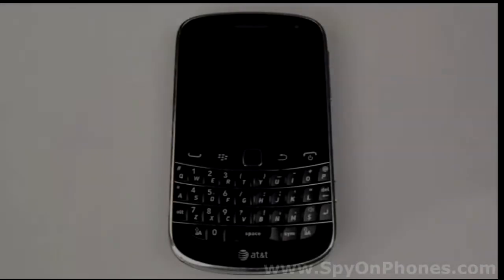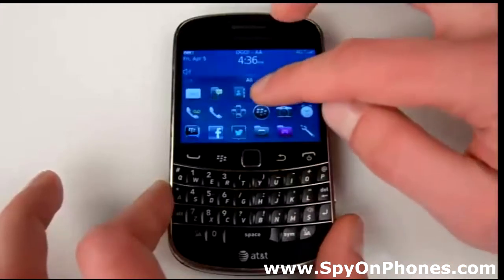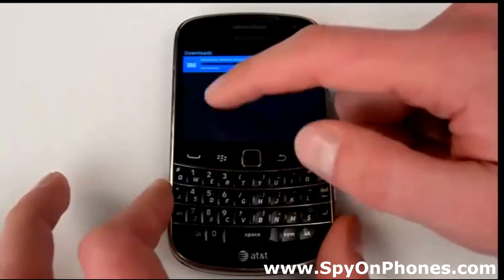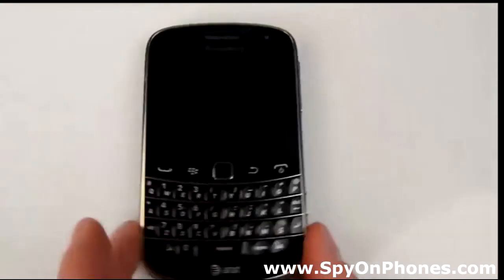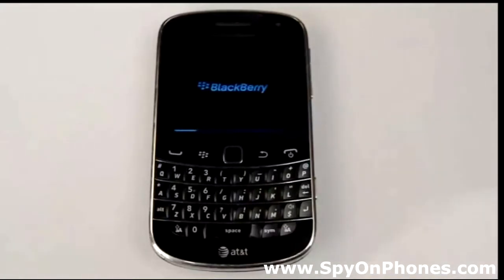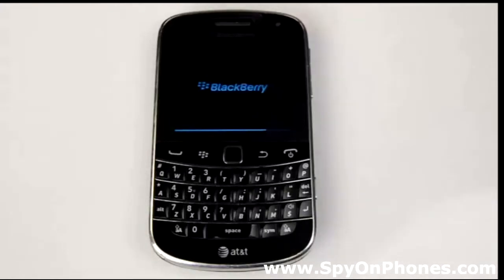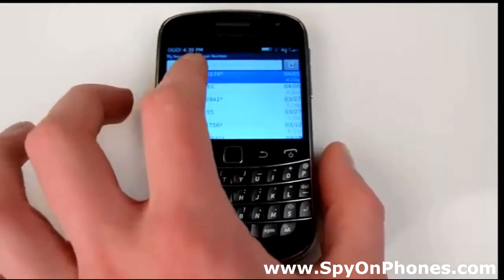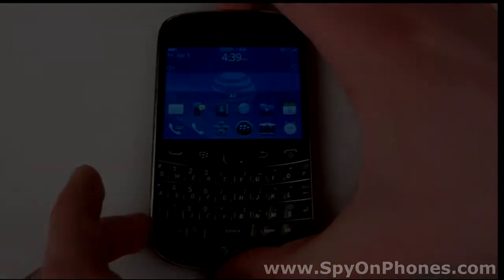Installing mSpy on Any BlackBerry Phone - HD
Our main website is down due to issues.

Welcome to the mSpy installation tutorial.
Today we're going to show you how to install mSpy on a blackberry phone.
Let's go step-by-step.

Before we start the installation we need to disable auto on-off option on the target device.

Go to 'Options'. 'Device'. Hit on 'Auto On-Off' and find choices 'weekday' and 'weekend' and check both of them to disable state. Once you're done, save this configuration.

For the next step, go to our web browser
and type in the following link.

Be sure to check the box for 'Set Application Permissions' and
Download. Now we're going to set all list of options to 'Allow'

Like this, everywhere

Again, we're going to save these permissions and wait while it's installing the service.

Great! The application is successfully installed. Now when we have
finished installing mSpy, the target device must be rebooted with the battery out for a
couple of seconds

Let's do it for 5 to 7 seconds
I put the battery back in
Now, we're going to turn the phone back on.

Okay now it's starting on. It may take some time to be restarted so sit tight for a while. Once it's done, you're going to have to go the Online Wizard, and click the green proceed button at very bottom of the page and you'll be brought to the next step
of the installation.

There, you will find the USSD code , that you'll need to dial on the target blackberry for it to get registered on our tracking system.

That's a unique code, starting with *6779* and 6 digits ending with a * . Please see our
full video tutorial to see how it should be done.

Okay. Our device is asking for the PIN code. Let's put it in.

So, now we're ready to put in the USSD code.
It's already been put on our phone several times and it's asking us to choose the right one.

But in your case, you need to put it in, digit by digit.

Once you're done, go back to the online wizard, to hit the green proceed button and you'll be brought to the Phone Management section,  showing you the current information about the target phone.

Congratulations! Your phone is now being monitored!

Want some of the latest and most updated information phone spying?